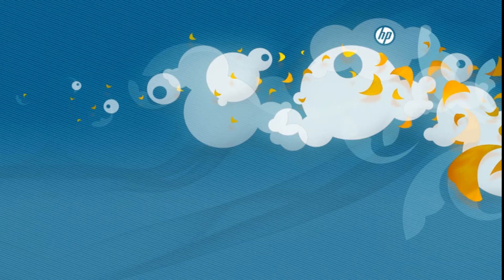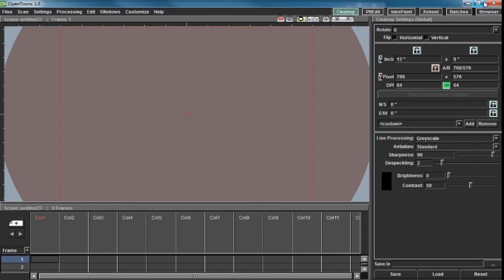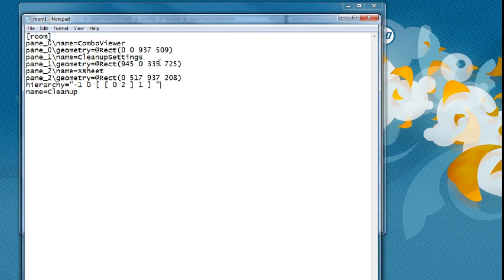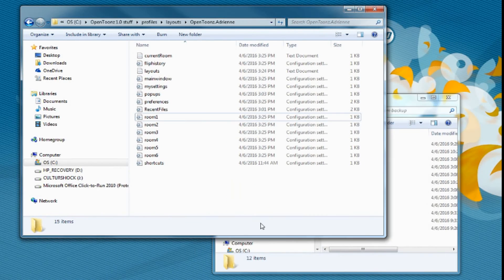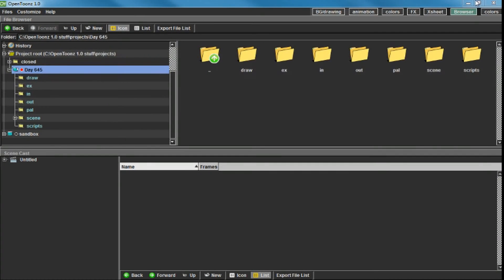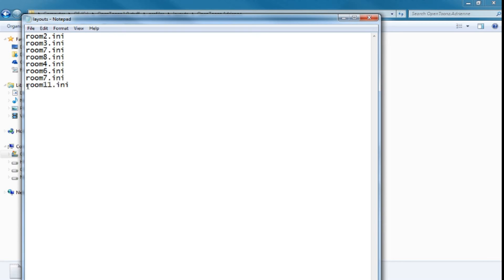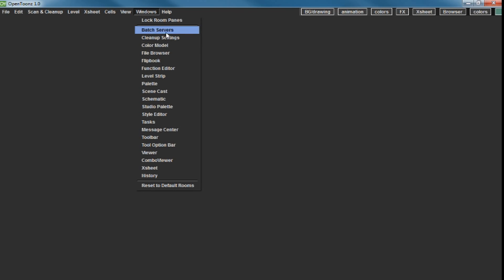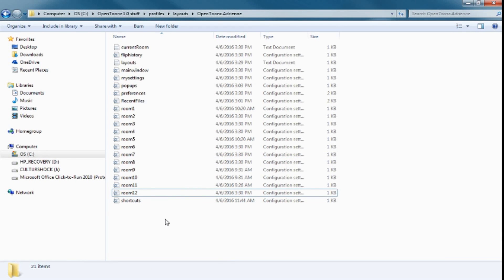OpenToonz: Adding, Removing and Renaming Rooms.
I've finally managed consistent results when it comes to adding and removing rooms! (and I got enough of my voice back to film this tutorial)

hope you guys find this feature as helpful as I have!